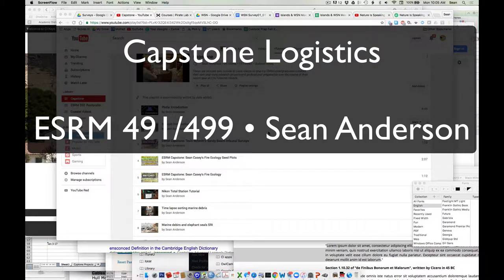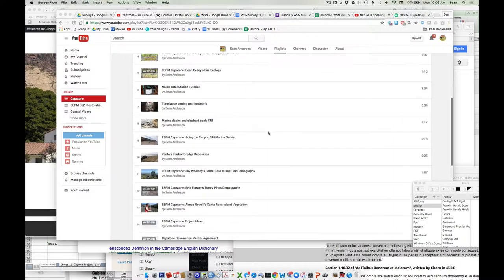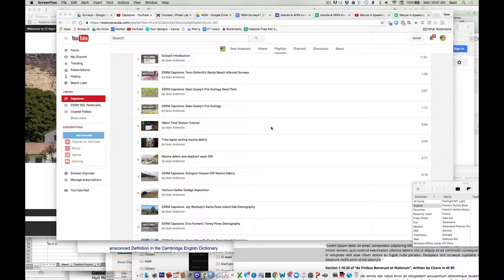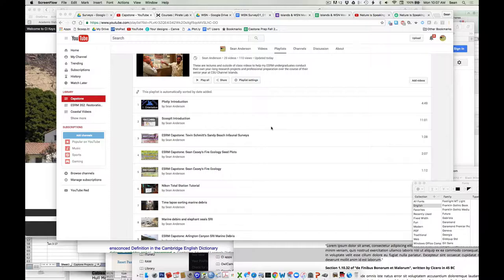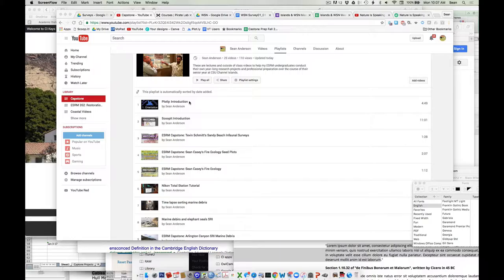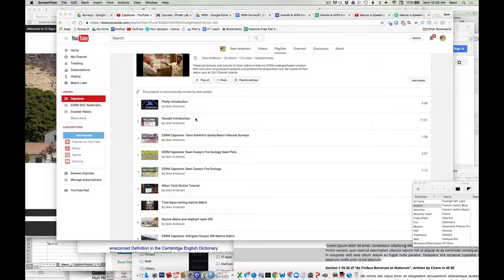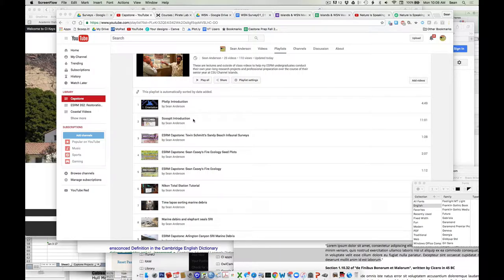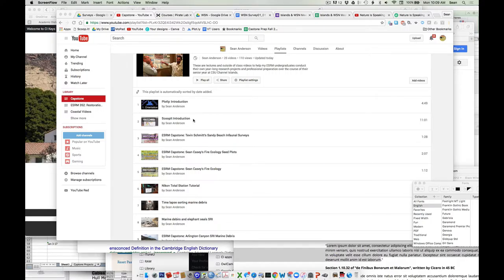Captone Logistics Sept 2016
A quick rundown of Capstone to dos.